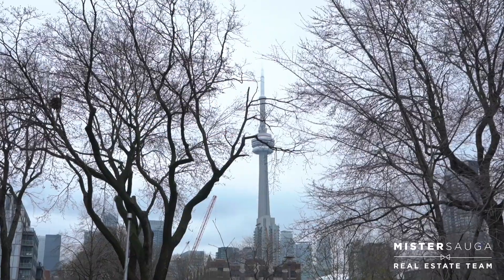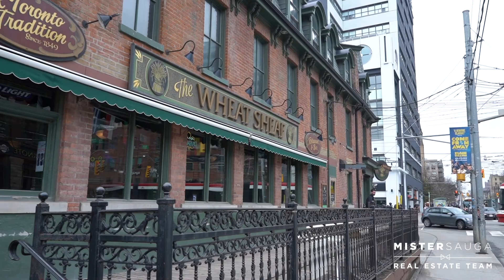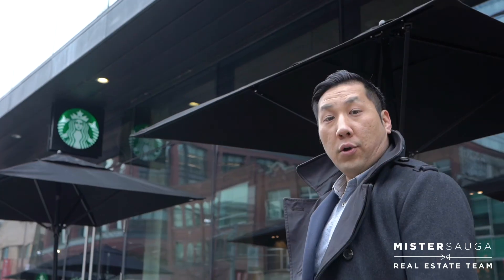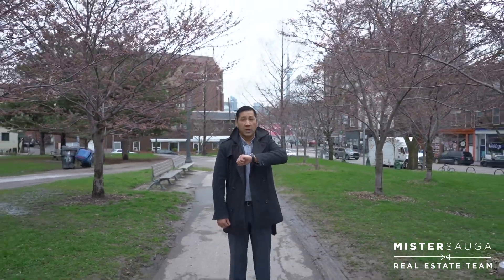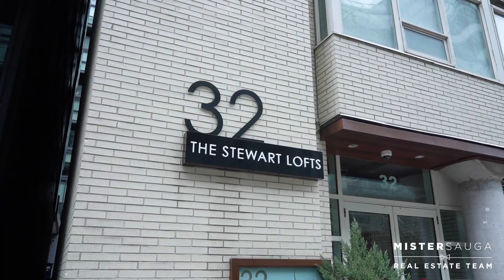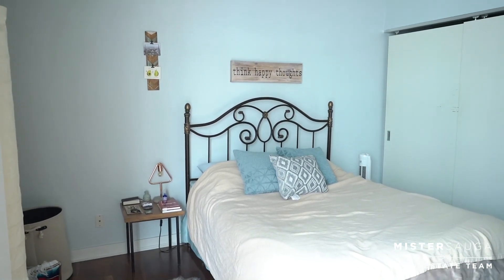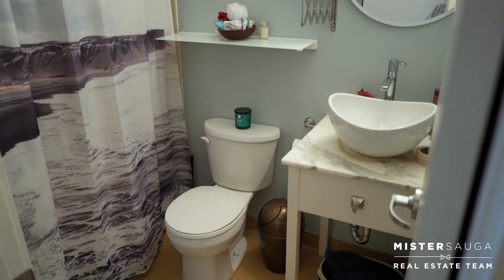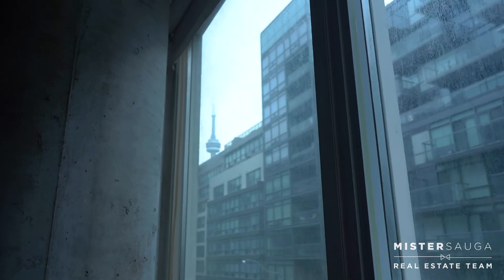32 Stewart Street Toronto Loft for Sale!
👀JUST LISTED!👀
Boutique Stewart Lofts is one of the best buildings in the area. Quietly nestled a few steps from King West this unit is equally suited to new buyers & seasoned investors alike. This unit has an open concept layout, high ceilings, large warehouse style windows and a relaxing master suite coupled with a walk score of 98. Get into the market now & live in one of the city's most desirable locations, with bistros, cafes, parks, shopping & entertainment just steps away.
Let me know if you want to learn more about this property!